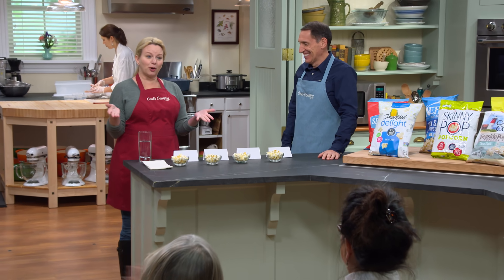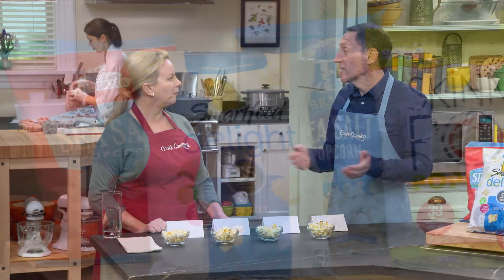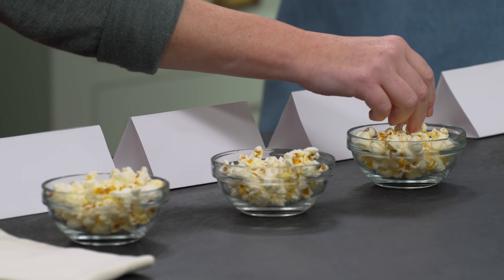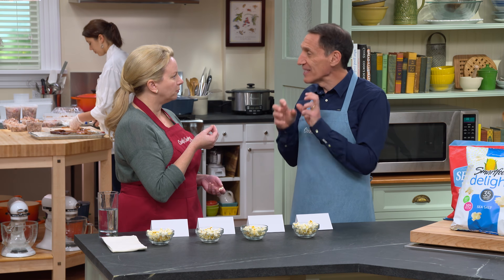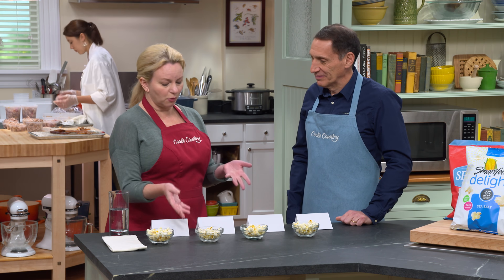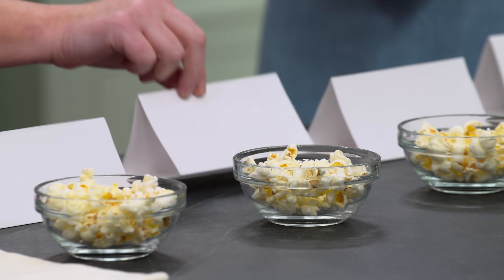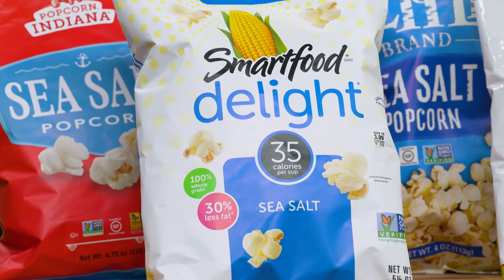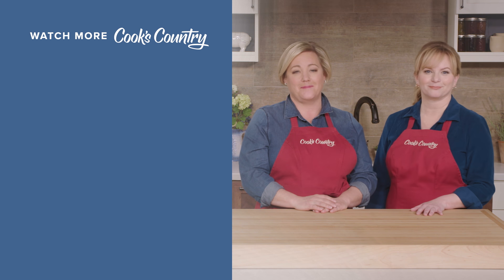The Best Bagged Popcorn at the Supermarket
Tasting expert Jack Bishop challenges Bridget to a taste test of bagged popcorn.

Note: Recently, we learned that our winning bagged popcorn by Cape Cod has been discontinued. Our top recommendation is now the Smartfood Delight Sea Salt Popcorn.